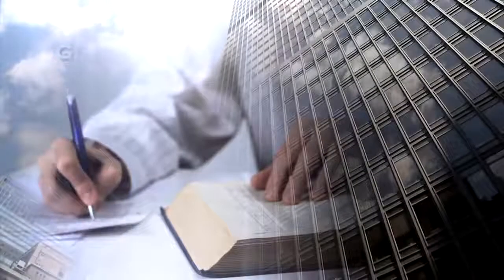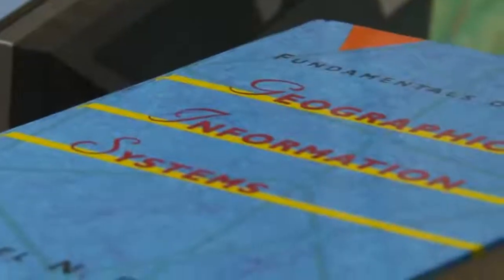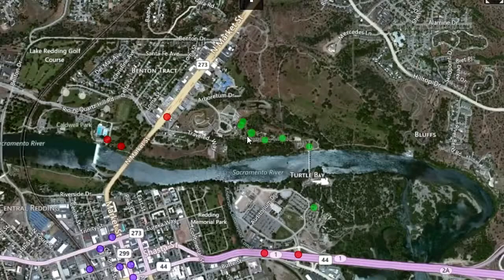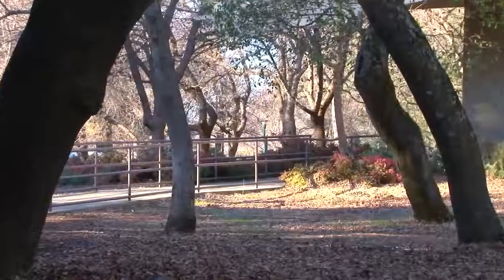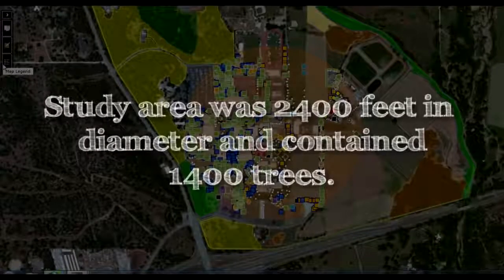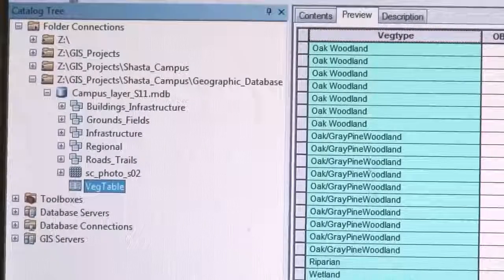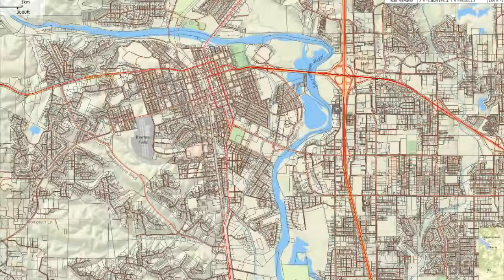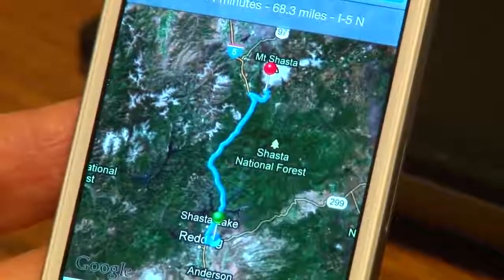GIS: What it is and How it Works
GIS: What it is and how it works explains what GIS is and shows how the capabilities of GIS are changing the way we view the world. The video also covers the three functions of GIS:

1) data collection
2) analysis
3) display